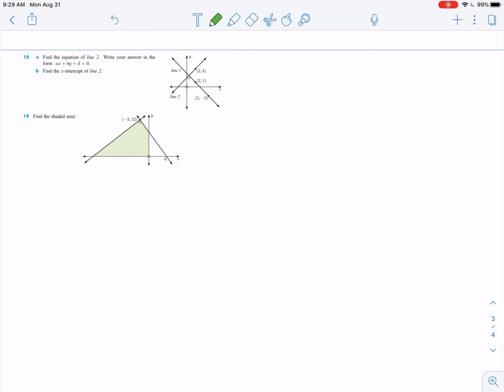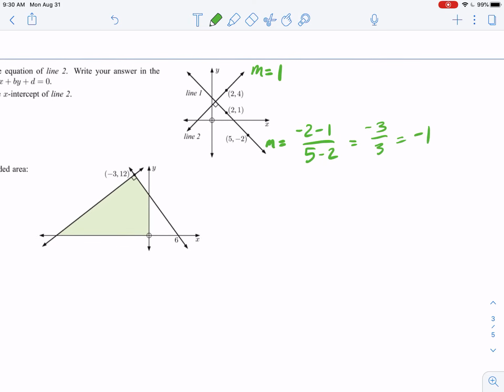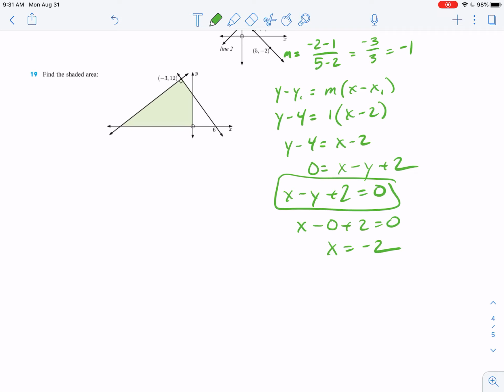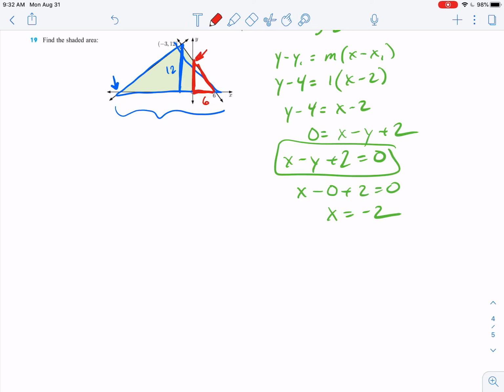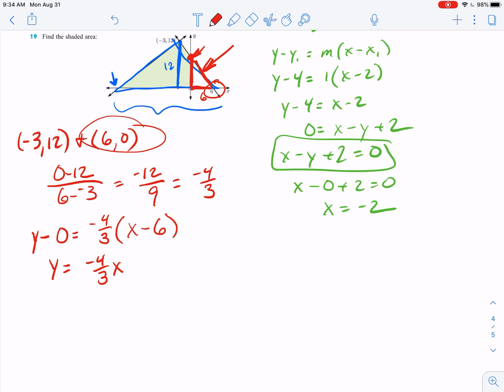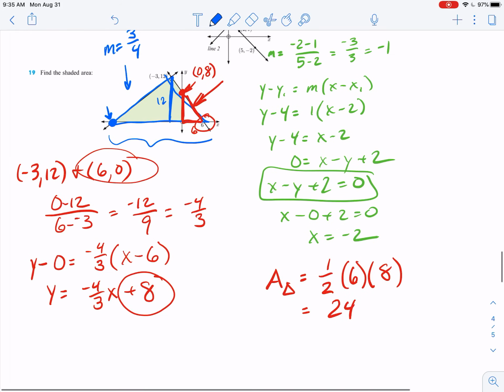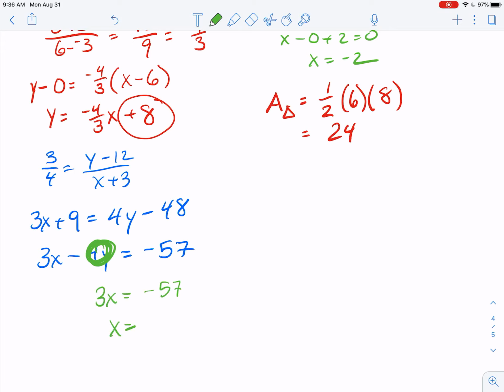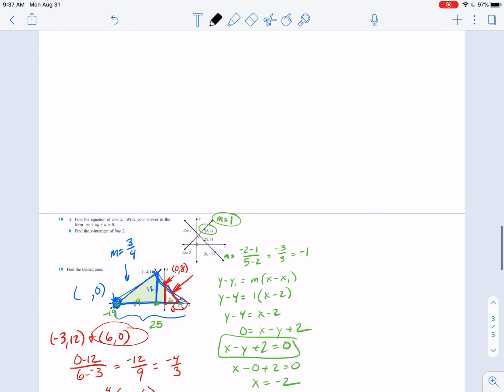Answering more linear problems for IB Math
Ms. Kosh works a couple book problems including the problem with linear functions creating triangles.